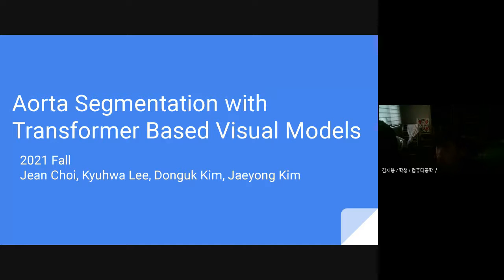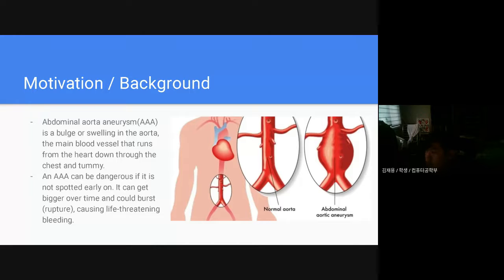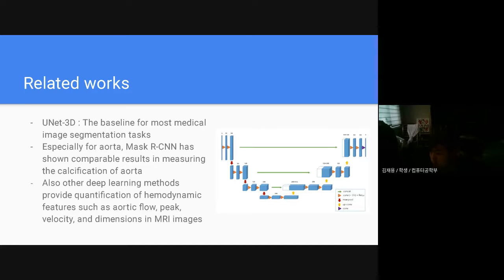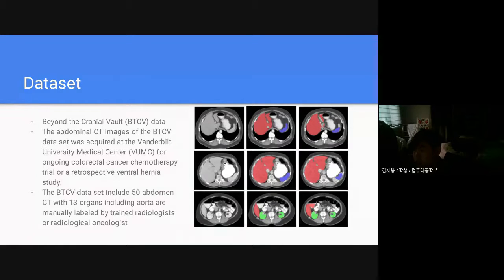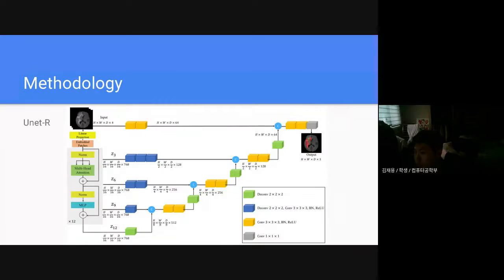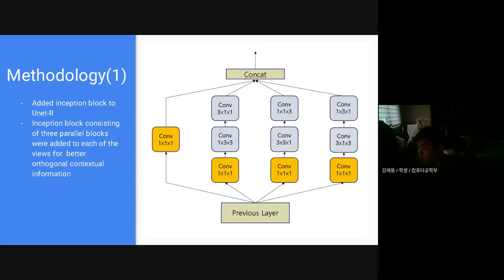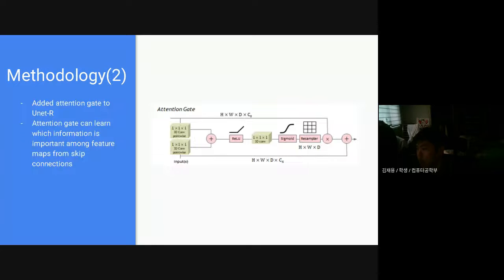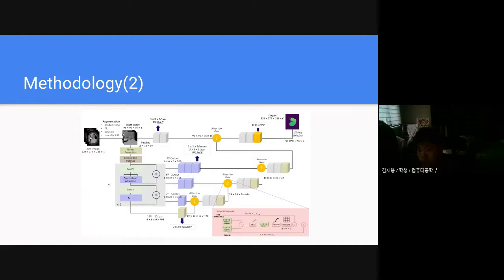[2021 Fall] Team 16: Automatic Aorta Segmentation with Transformer-based Visual Models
Jean Choi (Data Science)
Kyu-Wha Lee (Mechanical Engineering)
Jae Yong Kim (Computer Science)
Donguk Kim (Medicine)